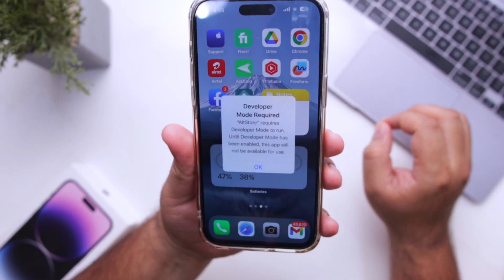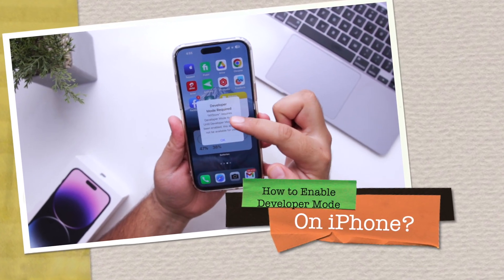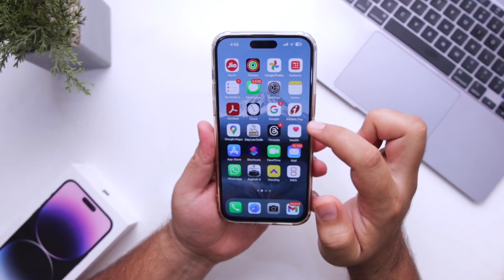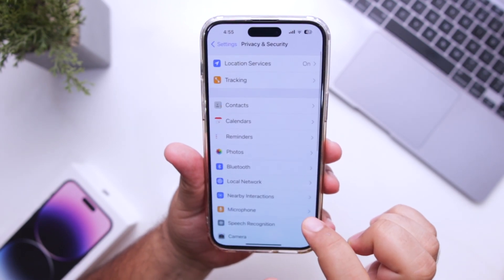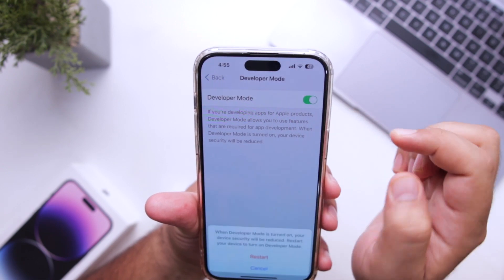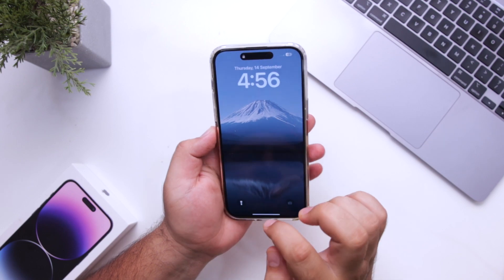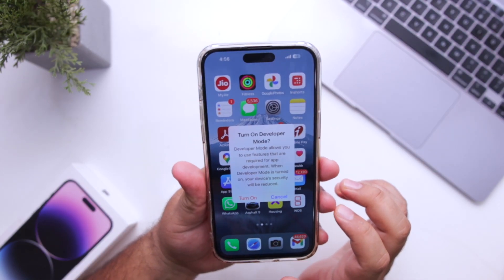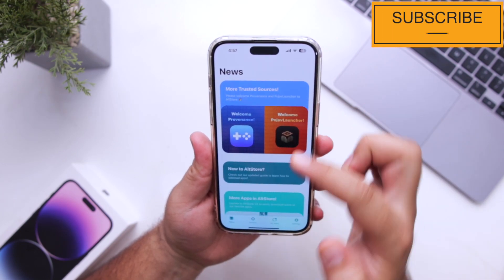How to Enable Developer Mode on iPhone/iPad?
Unlock the full potential of your iPhone/iPad by enabling Developer Mode! This quick tutorial guides you through the steps to activate this hidden feature of developer mode, opening up a world of advanced functionalities for tech enthusiasts and app developers alike.